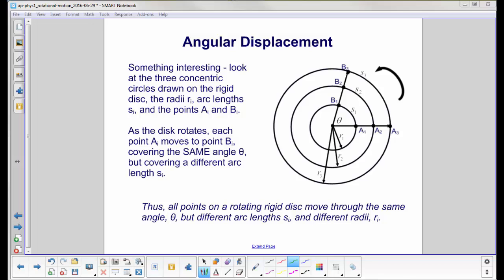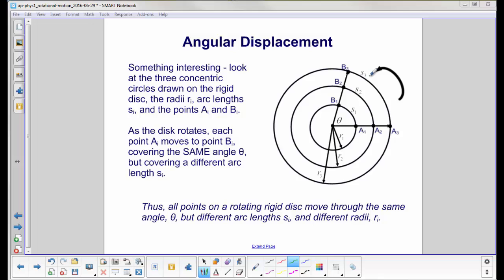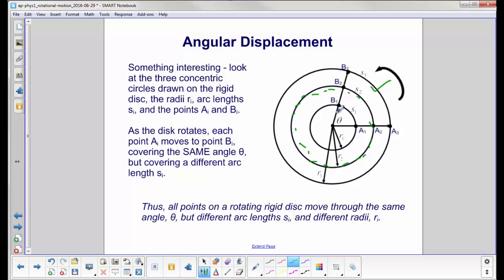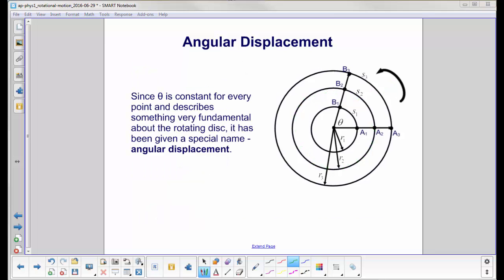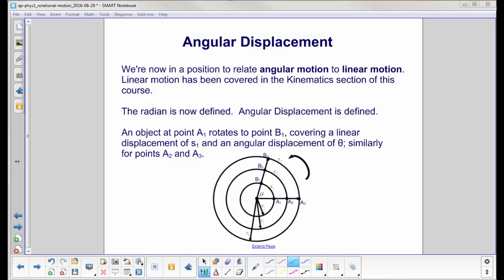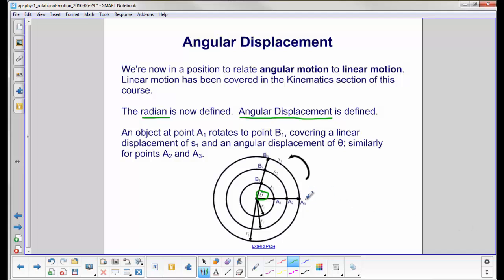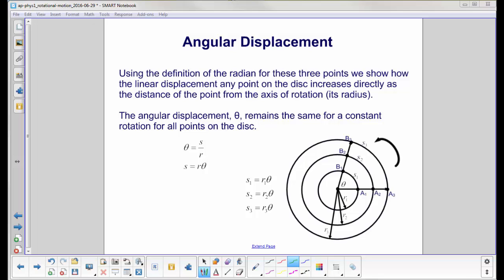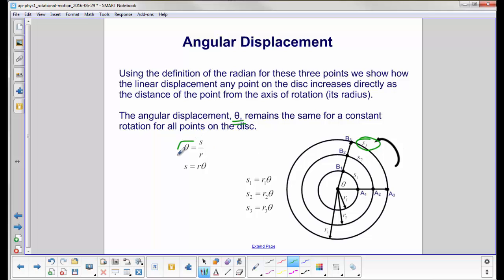AP 1 Rotational Motion Axis of Rotation and Angular Properties part 2